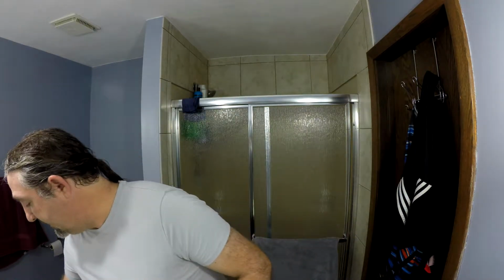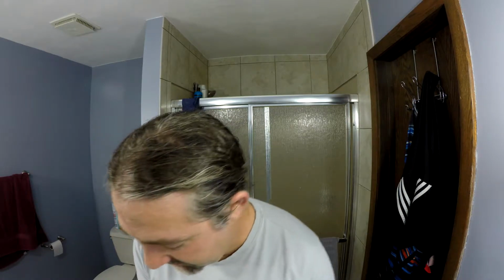Straight Razor Shave Day 1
DOVO Best Quality 6/8"
Omega 6238 Pure Badger

Decided to give straight razor shaving a go.  This is day 1 for me.  Not a great shave by any means, but I'm really trying to learn the angle and pressure of the razor without cutting my face off.

A big shout out and thanks to some people I've found very helpful.  I recommend checking them out if you are interested in learning more about straight razor shaving.

If you are interested in safety razor shaving, Nick is also your man.